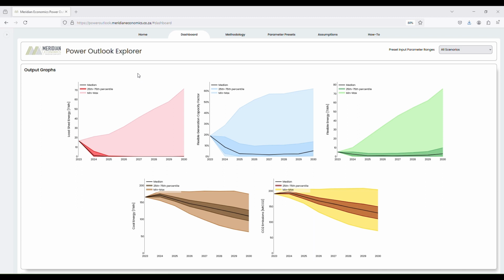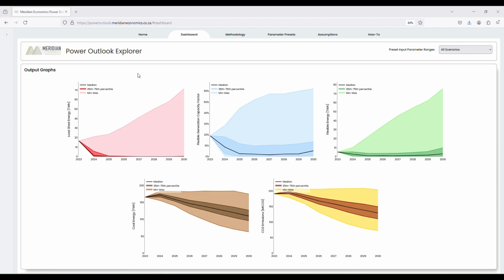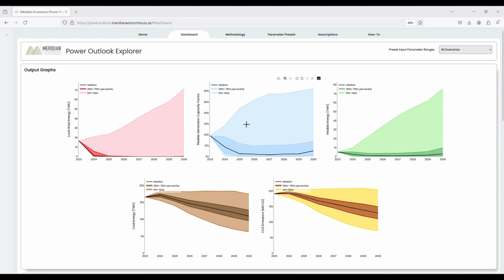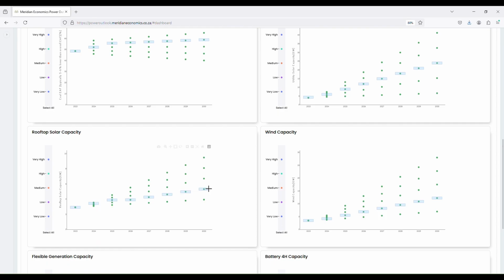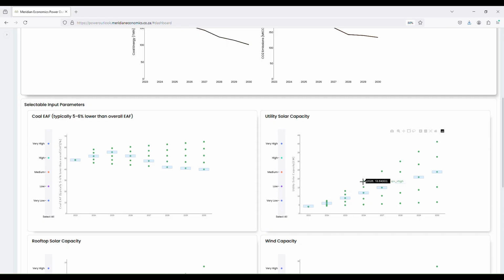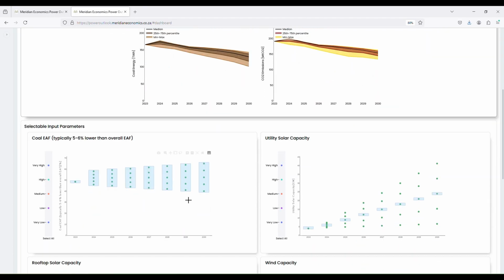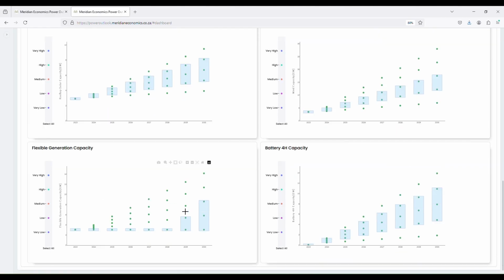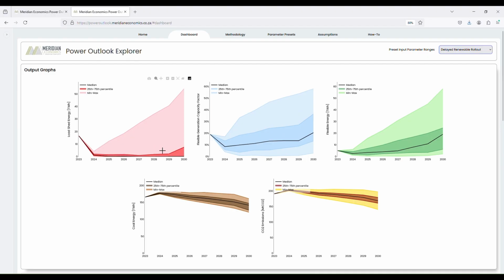Power Outlook Explorer Tutorial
Welcome to our tutorial on the Meridian Economics Power Outlook Explorer - a powerful tool for analysing future outlooks for the South African power system. In this video, we’ll guide you through the platform's features and demonstrate how it can be used to explore elements of South Africa's future power system under different scenarios.

The Power Outlook Explorer by Meridian Economics is an interactive tool that visualises potential futures of the South African power system. By adjusting a range of input parameters, such as the coal EAF and the installed capacity of solar PV, wind, flexible generation and batteries, users can explore critical aspects of the future power system. These aspects include the extent of load shedding and the amount of energy produced from coal and flexible generation resources across different scenarios. The tool leverages the PyPSA energy system dispatch model to simulate power system operations, matching hourly electricity demand with least-cost supply options while considering real-world constraints.